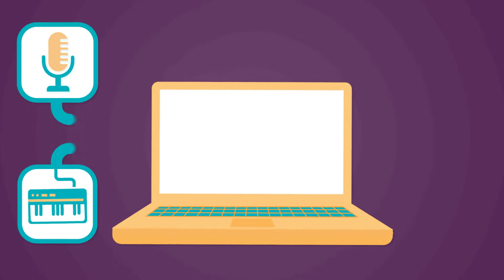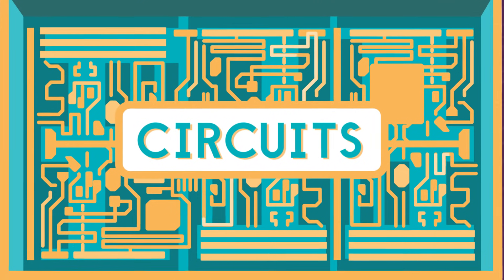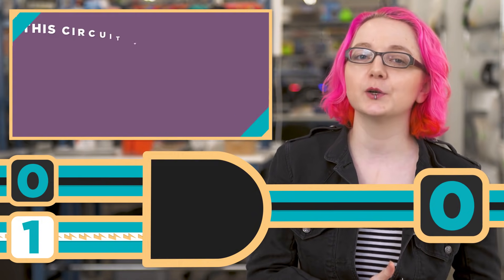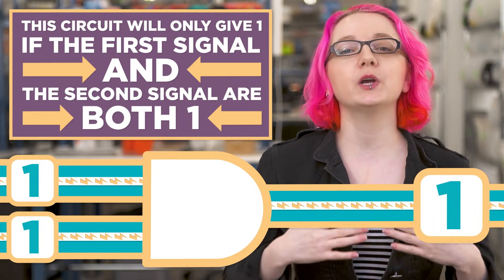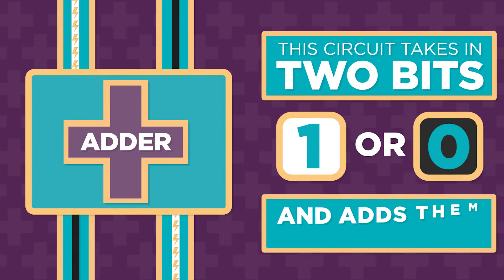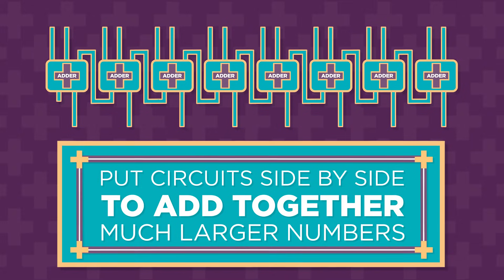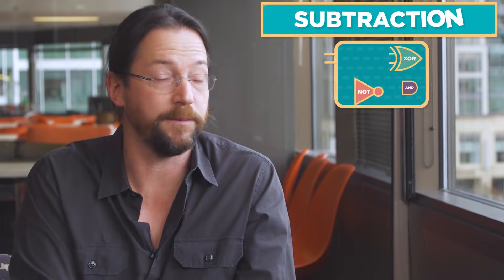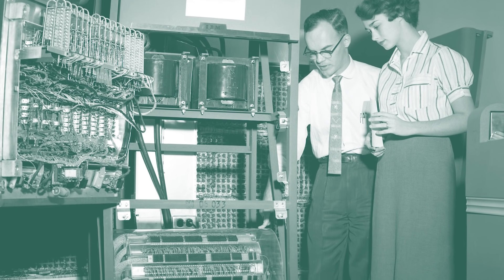How Computers Work: Circuits & Logic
Explore how circuits turn creative ideas into reality, and how simple binary signals create complex technology!